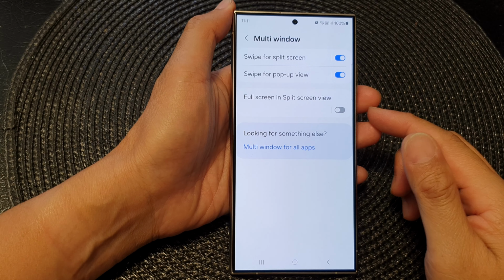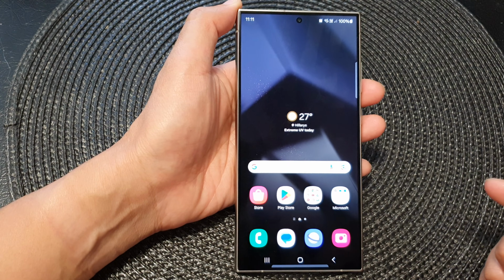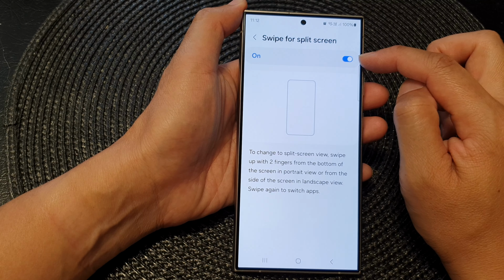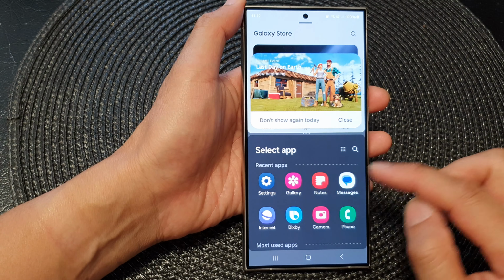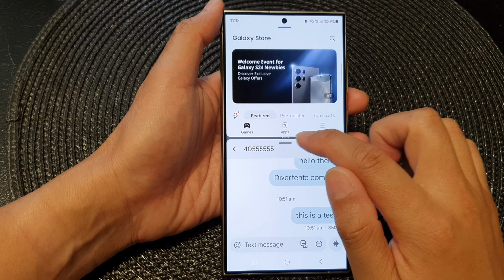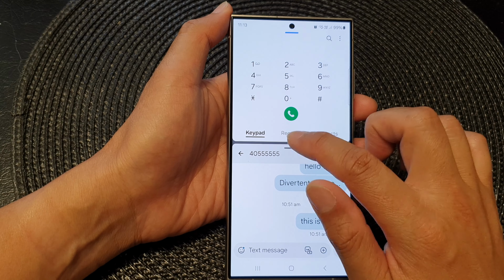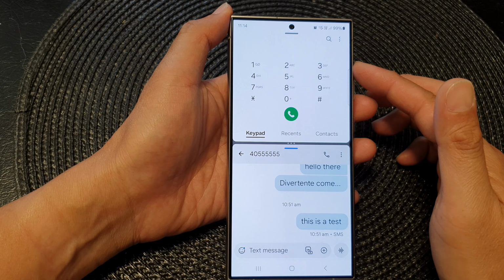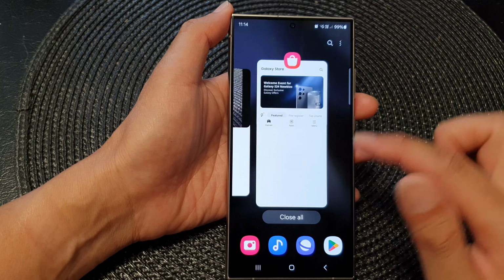Galaxy S24/S24+/Ultra: How to Use Swipe For Split Screen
Are you ready to take your Samsung Galaxy S24 series experience to the next level? In this step-by-step tutorial, we'll guide you through the incredible feature of Swipe for Split Screen, allowing you to master multitasking like never before!